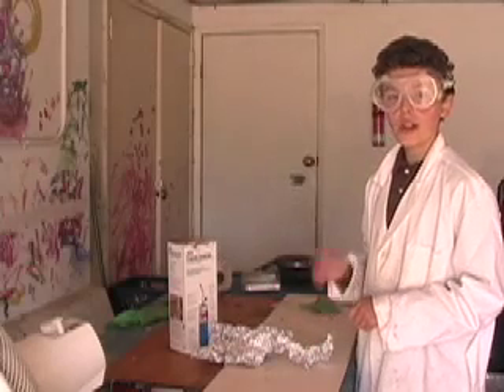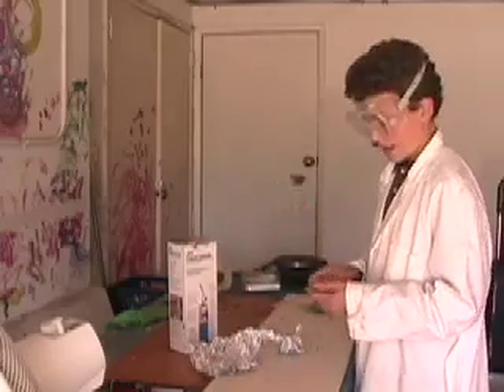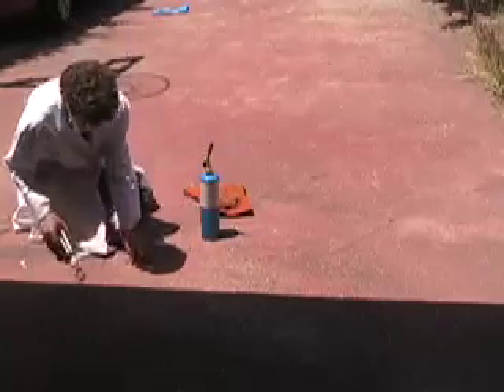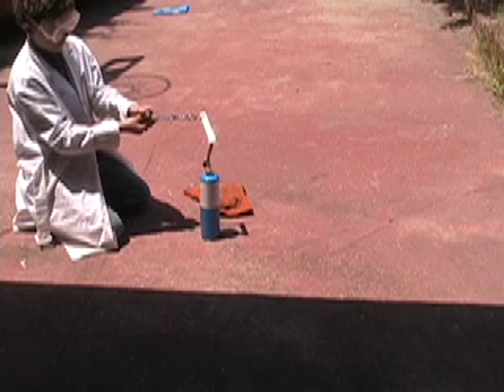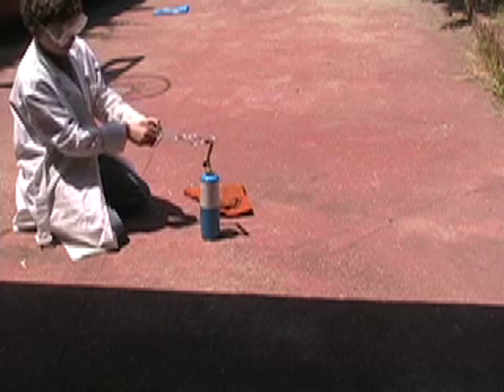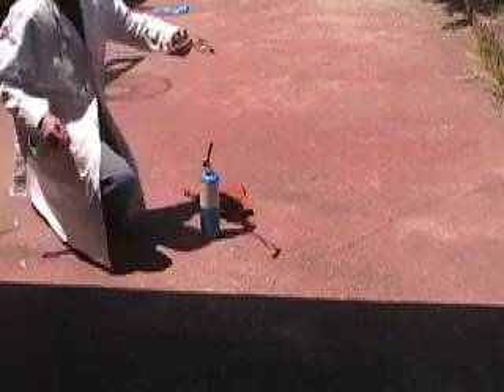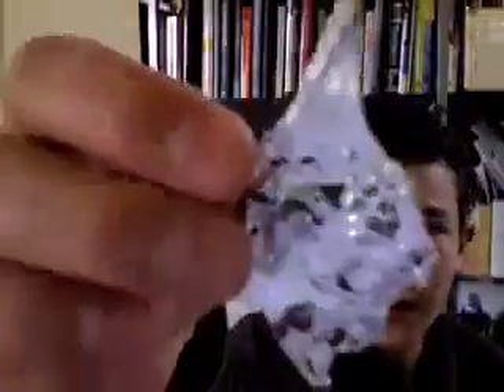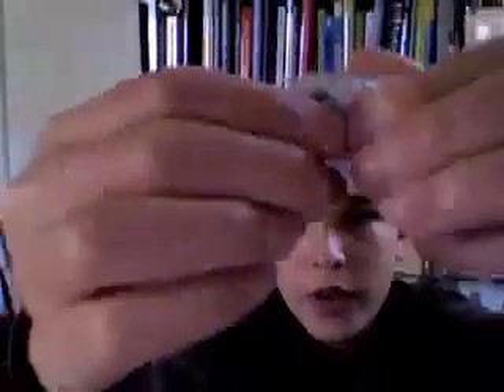Aluminum (element #13)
When I said "lincoln monument" I meant washington monument. Oops!!

In this video I demonstrate the relatively low melting point of aluminum by melting it with my propane torch. I talk about how not so long ago, aluminum was more expensive than gold.